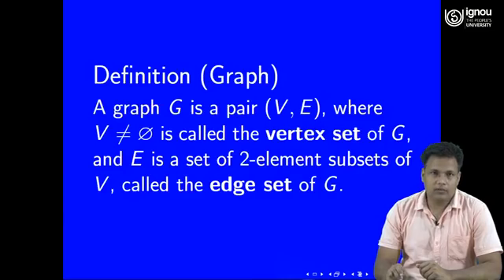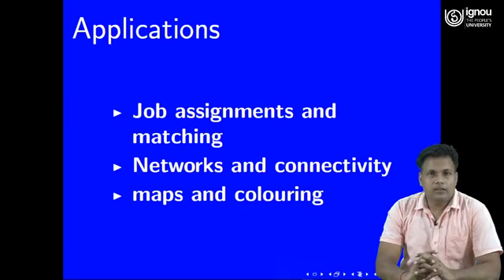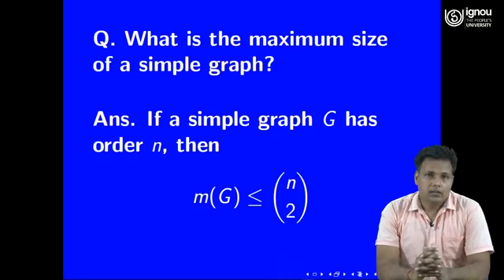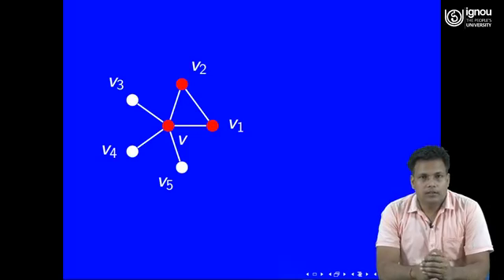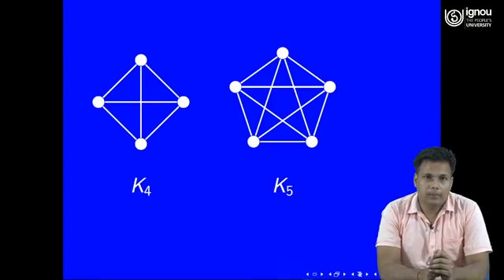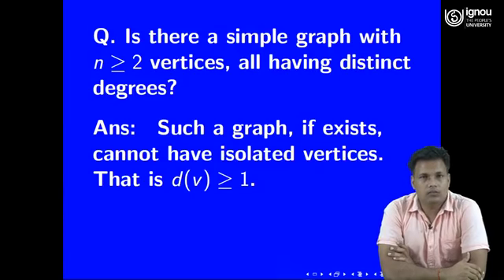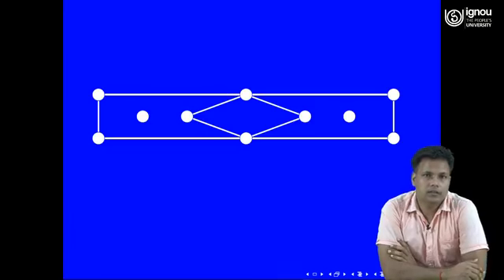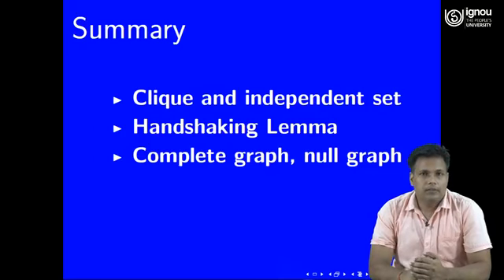Introduction to Graph Theory | IGNOU | Mathematic